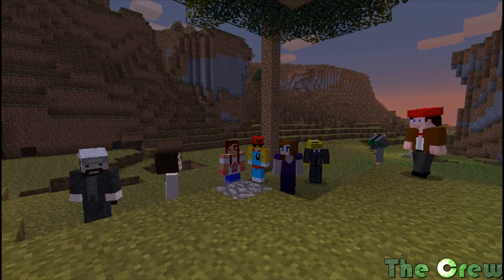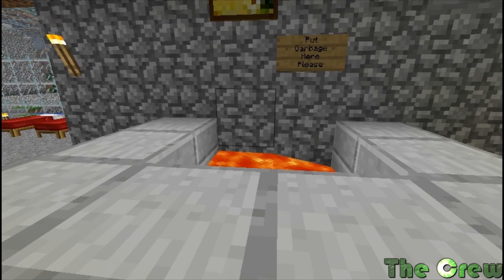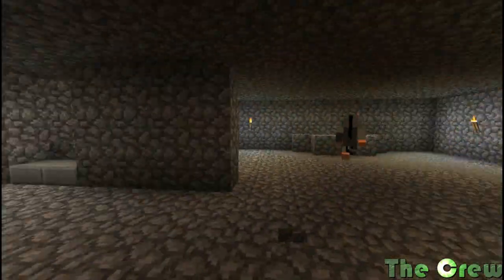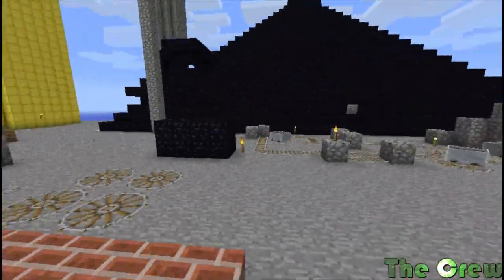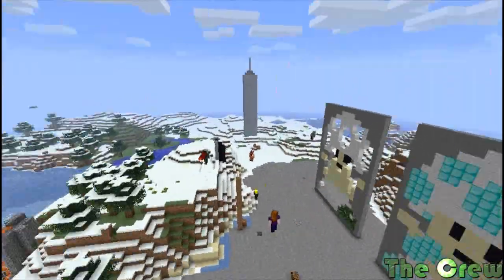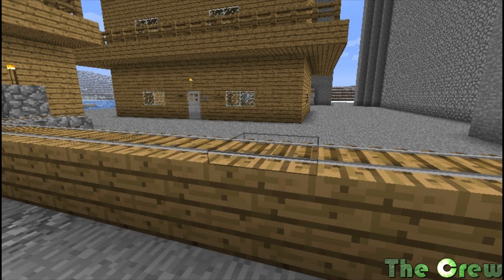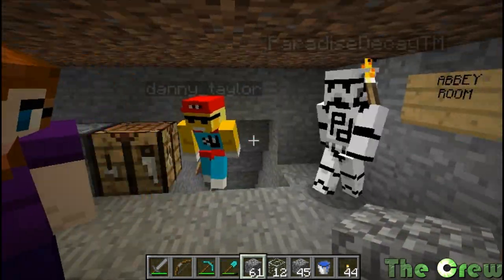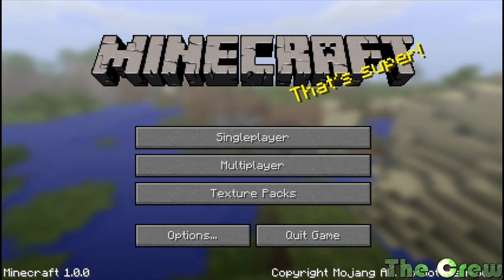The Crew's One Year Anniversary Special - Part 1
So we have reached the one year point for our channel!  To celebrate we are taking a look back at special worlds from the Crew.   We start off with some worlds that were never seen in videos.  Going back to our early time playing Minecraft before the Crew even existed.

We hope to keep doing many many more videos in the years to come!